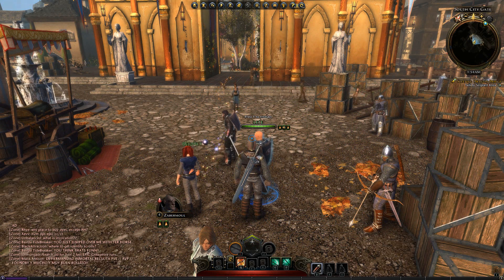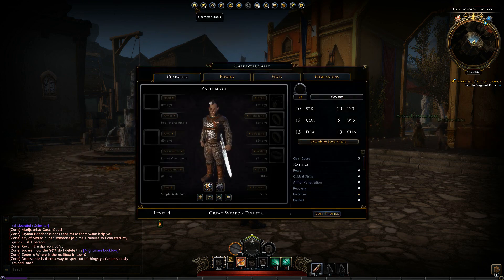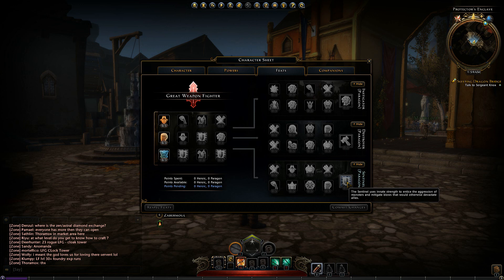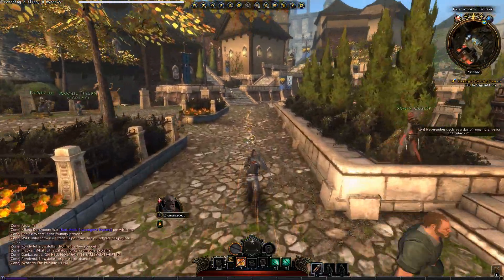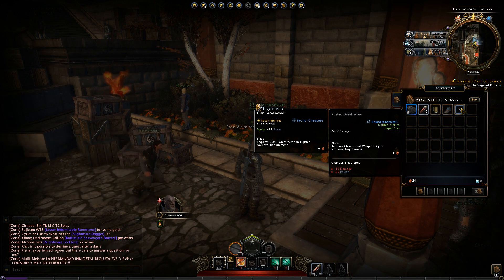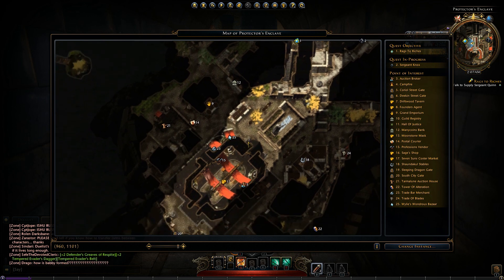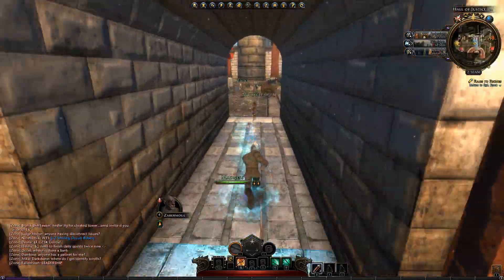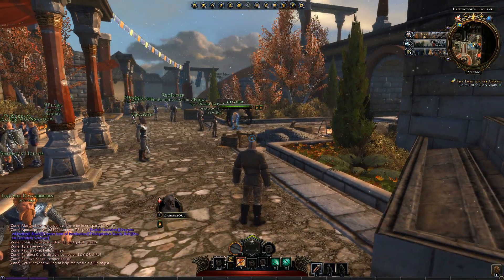Neverwinter: First Impressions #3 - Pros & Cons /w Zabermoul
Neverwinter: First Impressions #3 - Pros & Cons (Read More!)